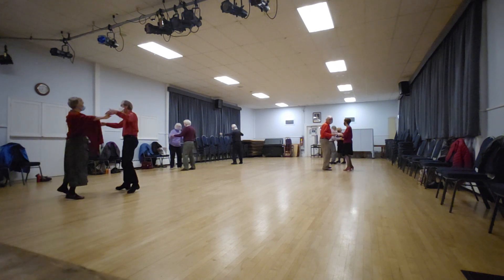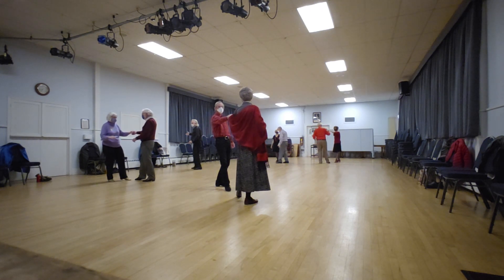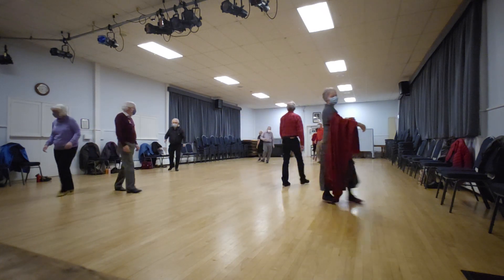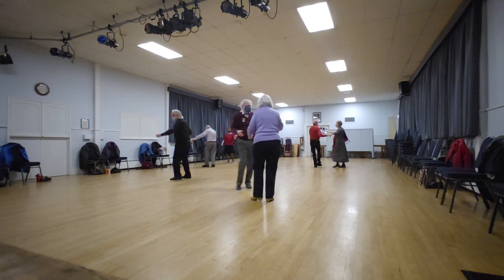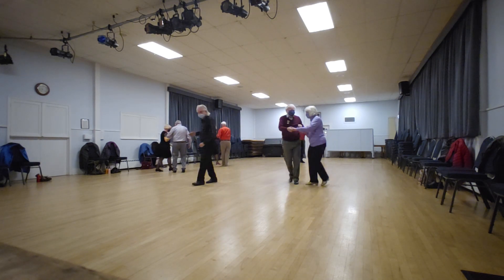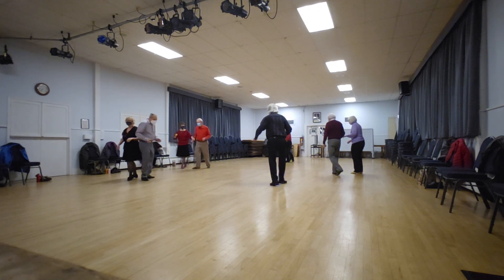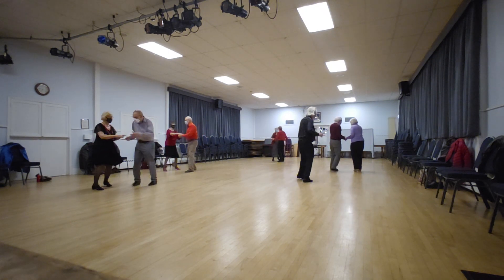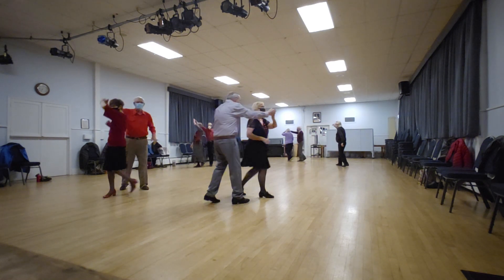Battle of New Orleans